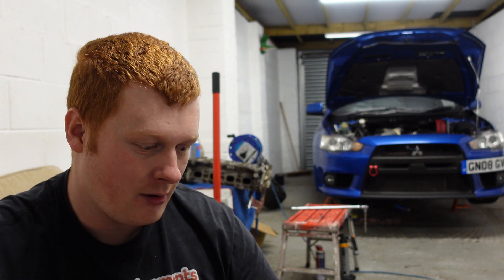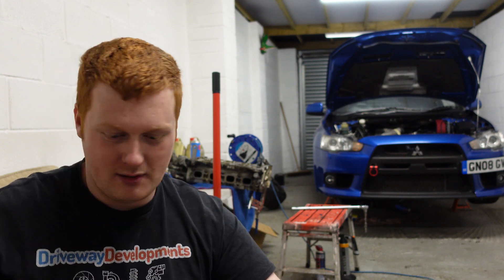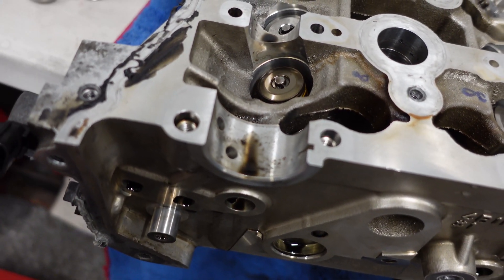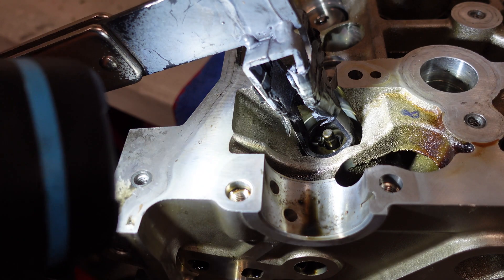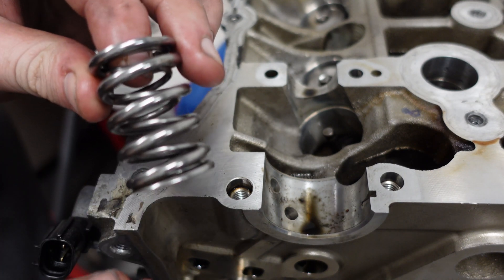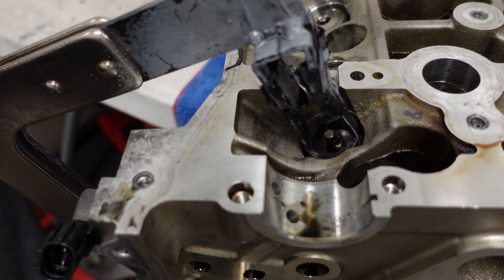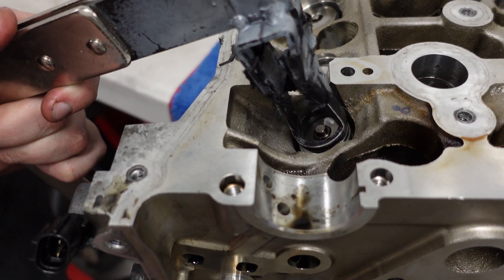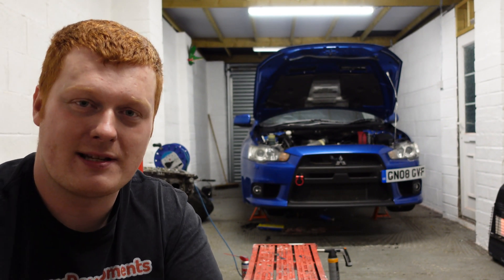SUPERTECH Valve Springs Upgrade - Evo X 4B11T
In today's video I am installing SUPERTECH DUAL Valve Springs + Titanium Retainers to my Mitsubishi Evolution X 4B11T. These springs are the best kit you can buy for the Evo X and will allow the engine to rev higher and more reliably.